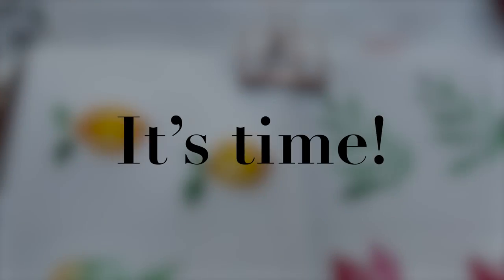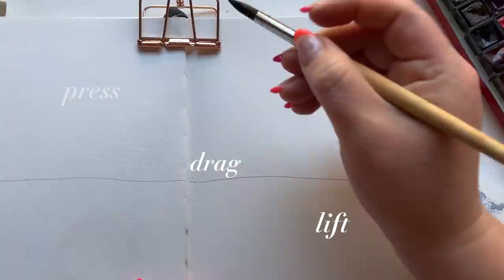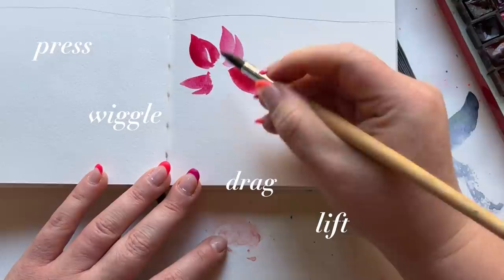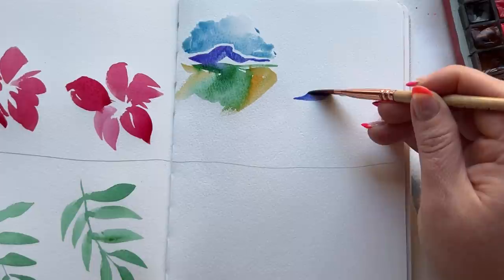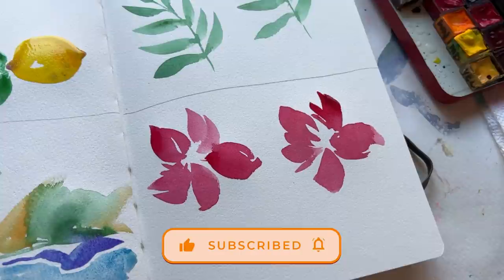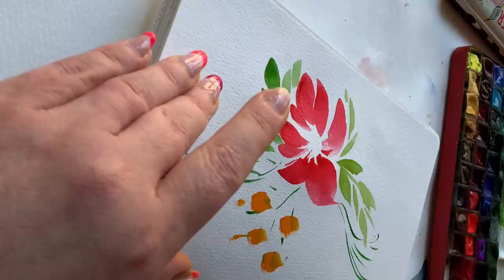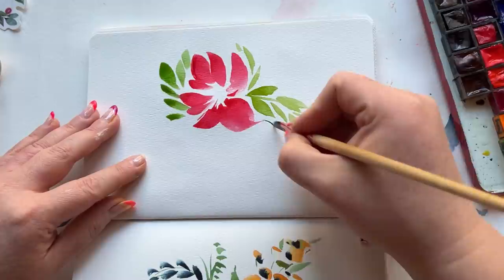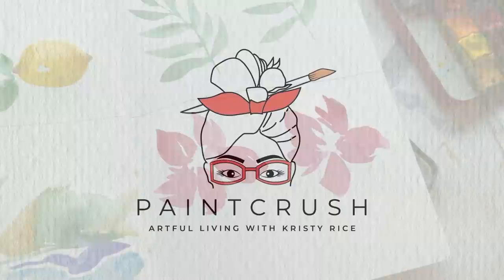Which Watercolor Brush is Better? The Dagger vs The Round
It's easy to agonize over watercolor supplies so let me demystify the watercolor brush question for you!

Chapters

0:00 - Intro
1:01 - Materials
2:02 - The showdown begins!
9:23- Brush thoughts
10:15 - A full painting with each brush

PAINT:
Winsor & Newton

PAPER:
Etchr Sketchbook

BRUSHES:
The Art for Joy’s Sake Brush Collection